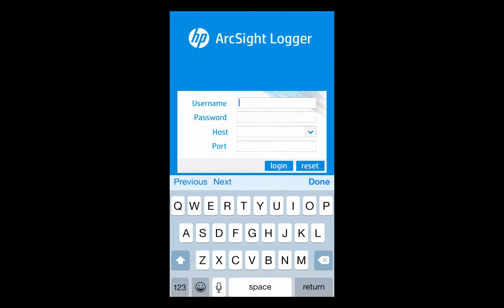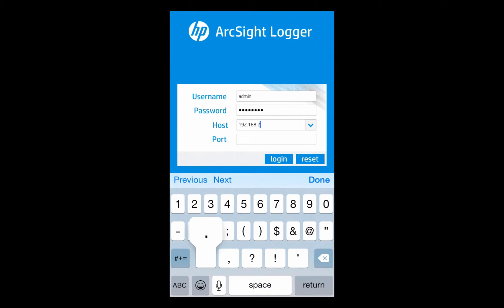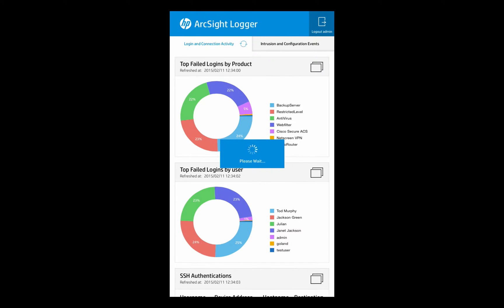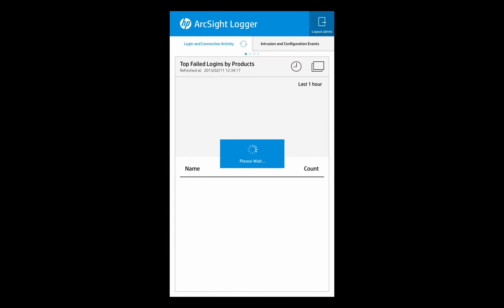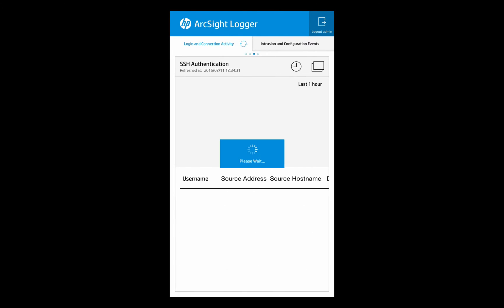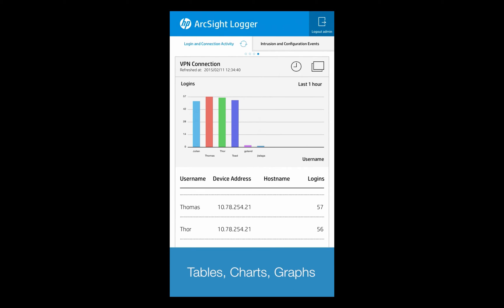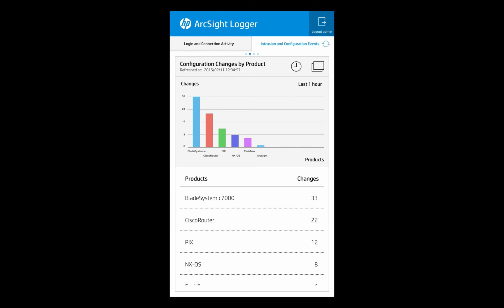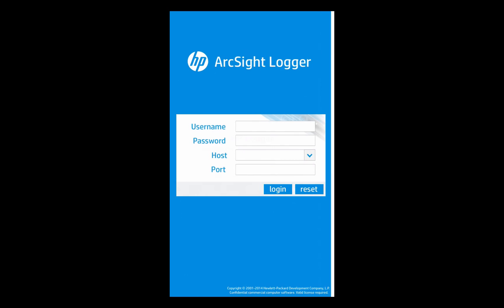Logger iPhone app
Demo of iPhone app for HP ArcSight Logger 6.0